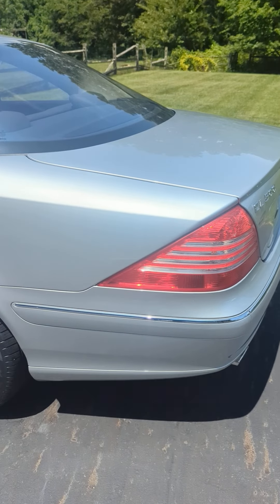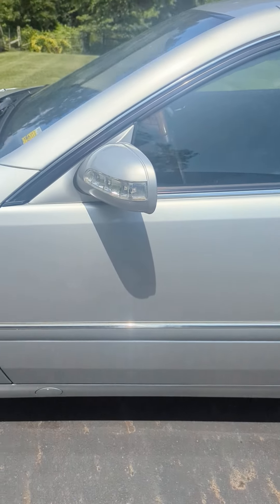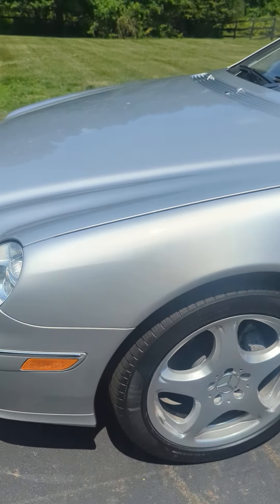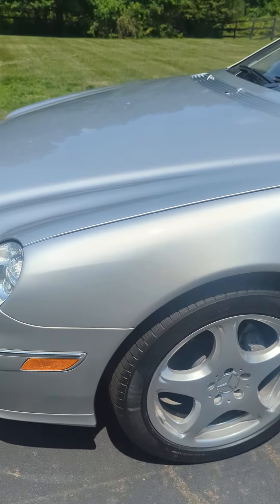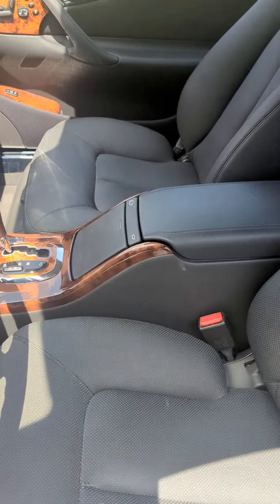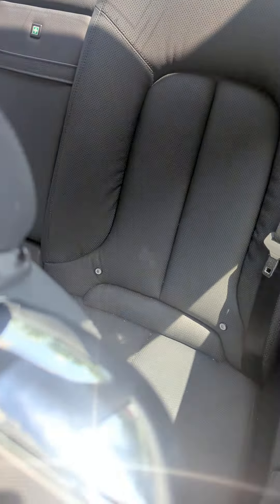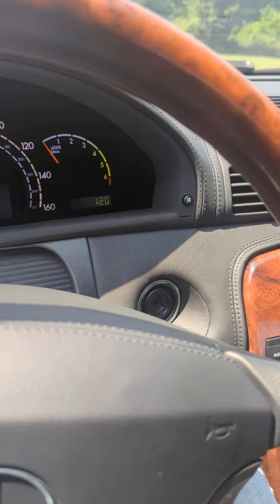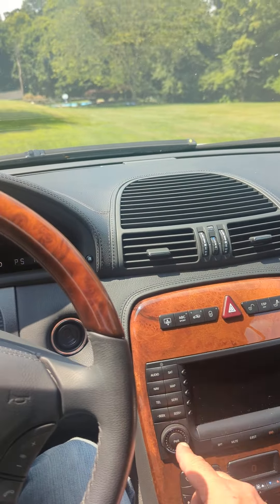CL500 Walk Around